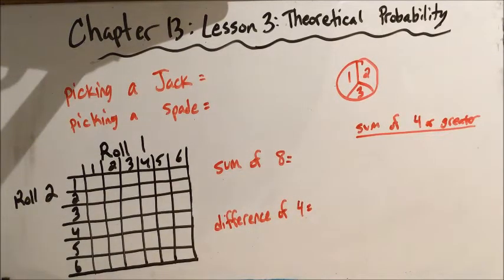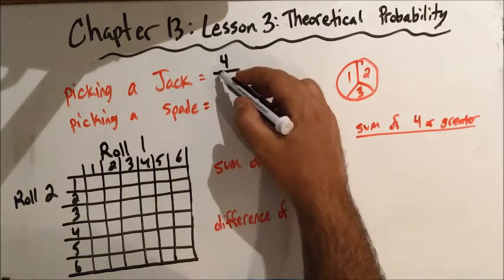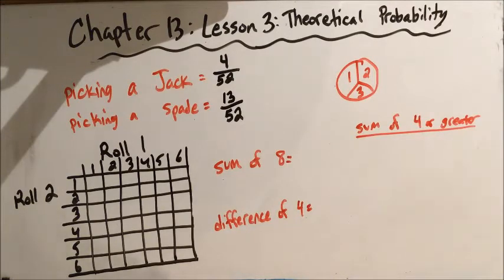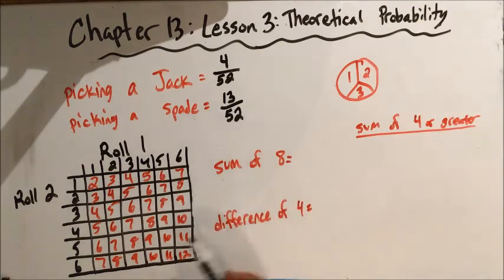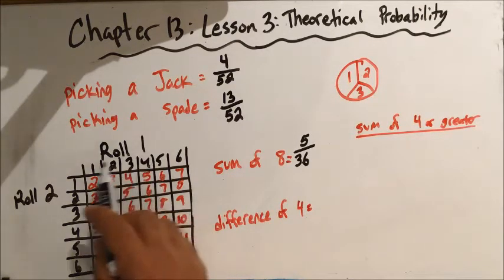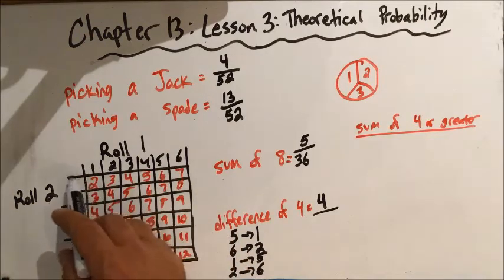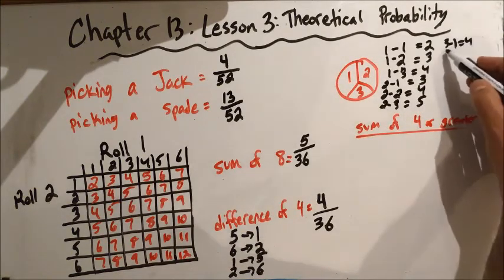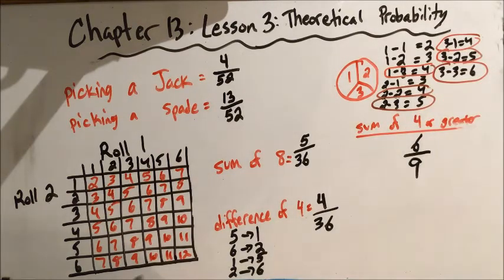Lesson 3 Theoretical Probability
In this video you will learn about theoretical probability